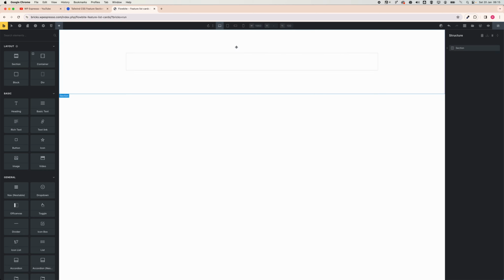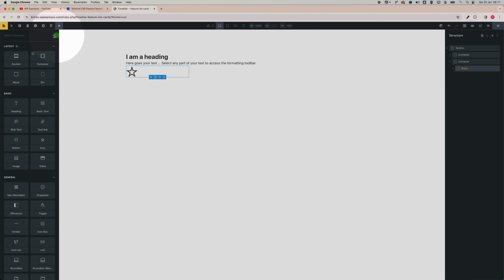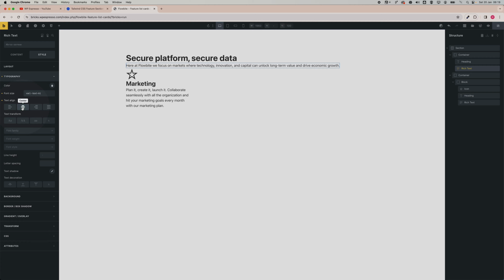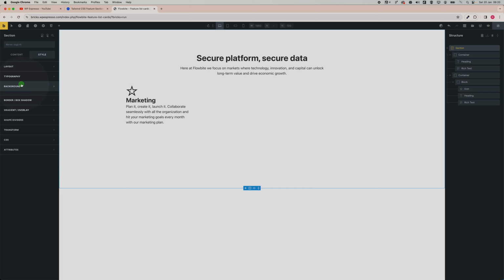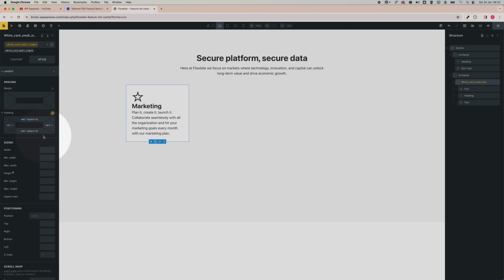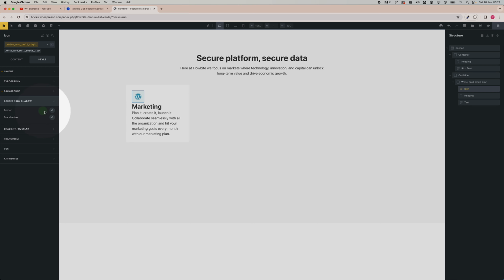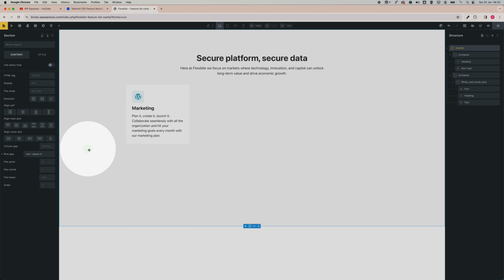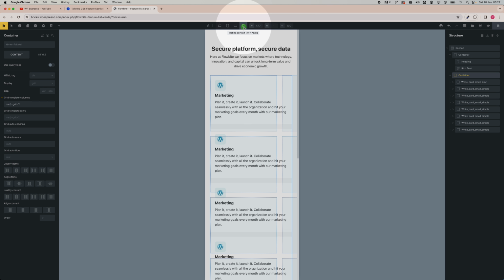Wordpress Tutorial | Bricks Builder | AutomaticCSS (ACSS) | Feature list cards